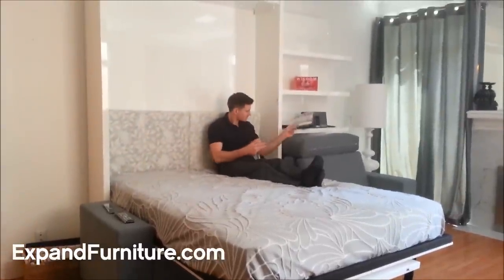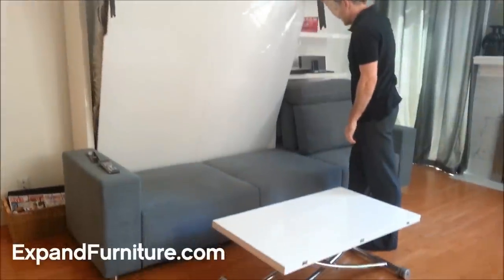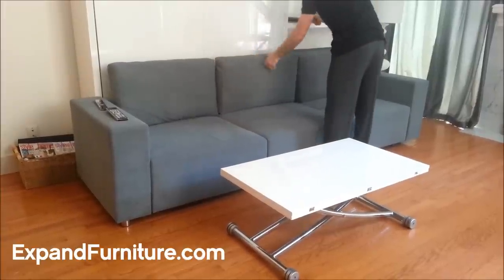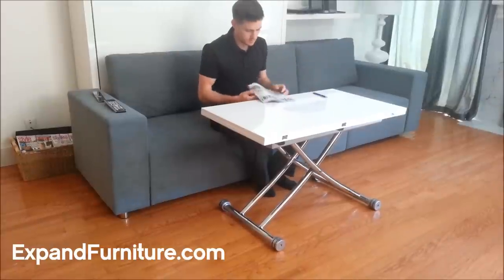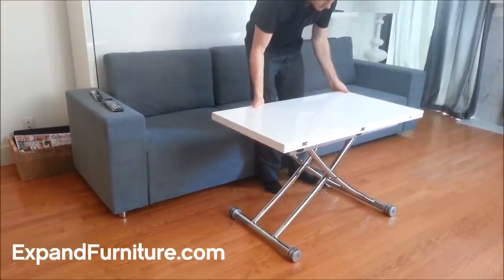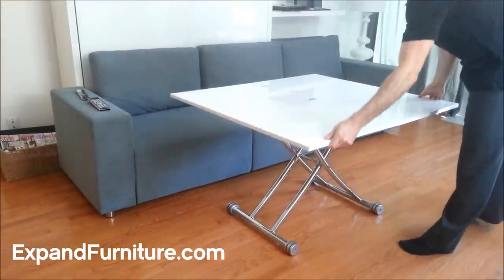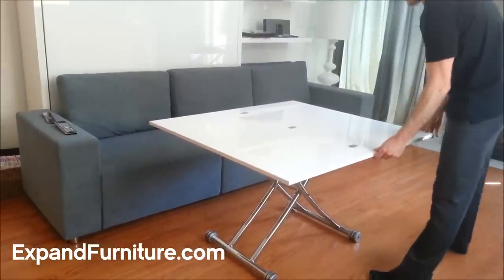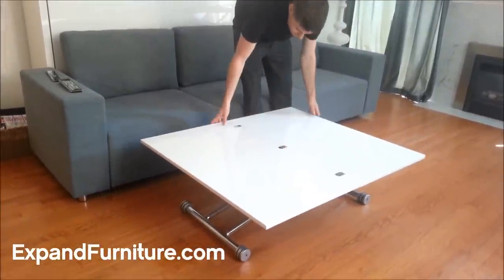Transforming apartment demo. Wall bed sofa and white gloss transforming table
Small apartment ideas? look no further. This multifunctional wall bed sofa and transforming table can do it all. Lift from coffee height to lap, to dining height. Folds over and doubles in size. Chrome silver legs, white gloss top and it can even fit underneath a wall bed sofa combo. Walnut, Black and White Oak also available

Expand Furniture
2050 Scotia St #108
Vancouver, BC V5T-4T1, Canada